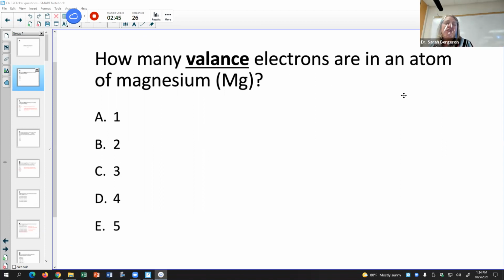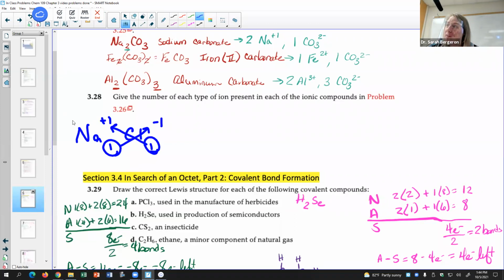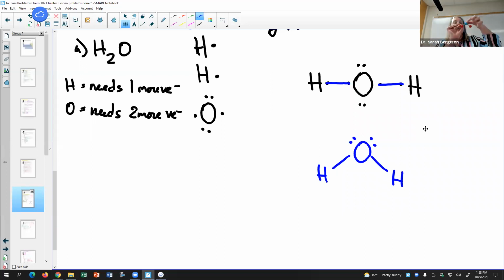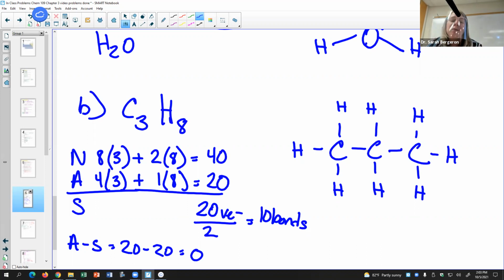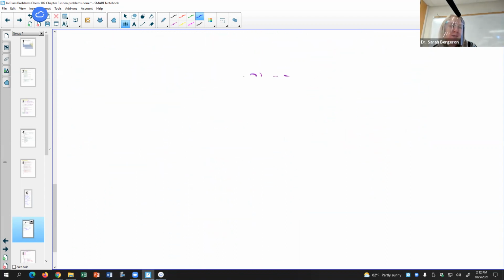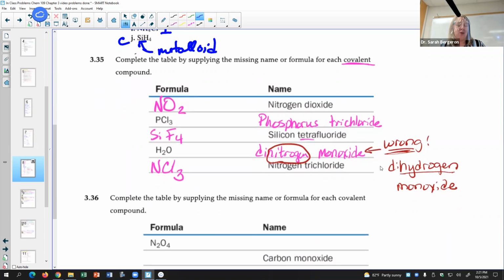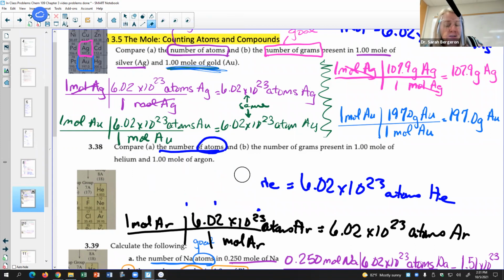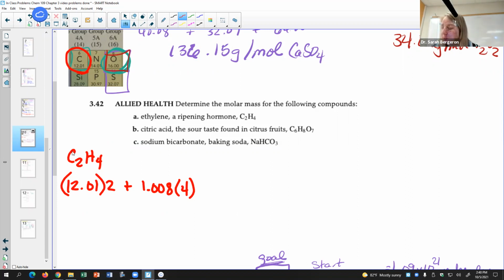Chem 109 5T Zoom of class Tue Oct 5th 2021